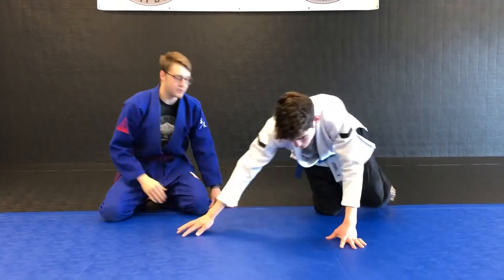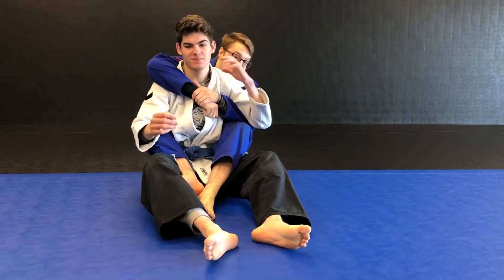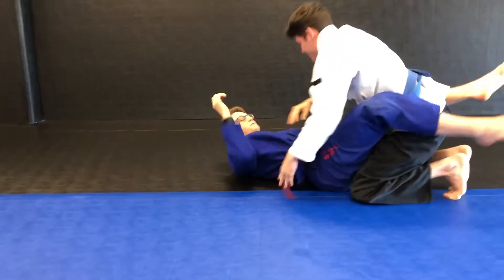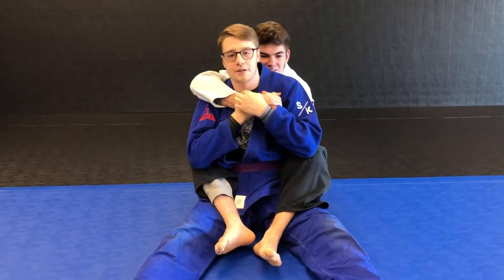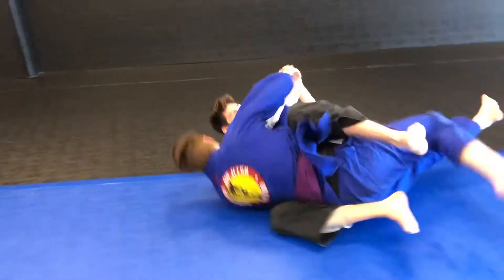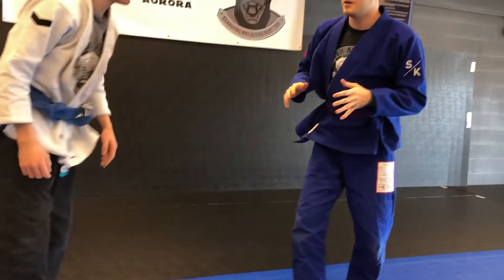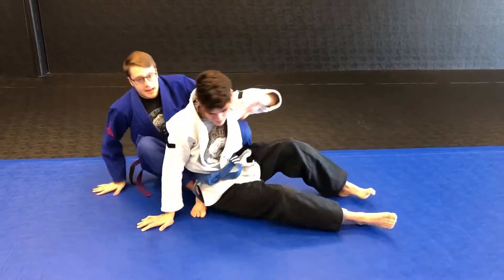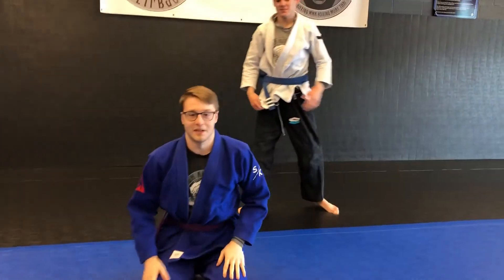Lil Yetis Live Games-Baseball Bat Escapes - Youth BJJ